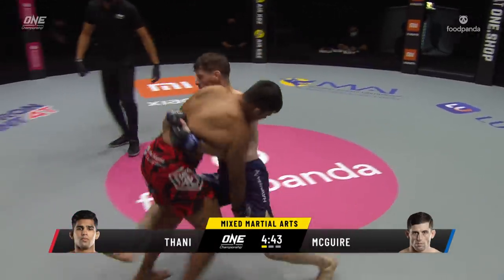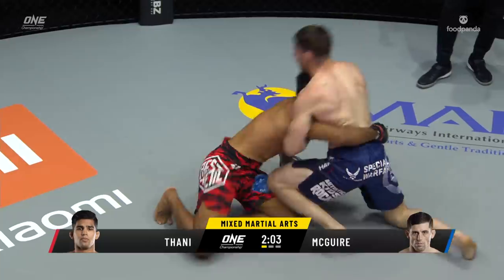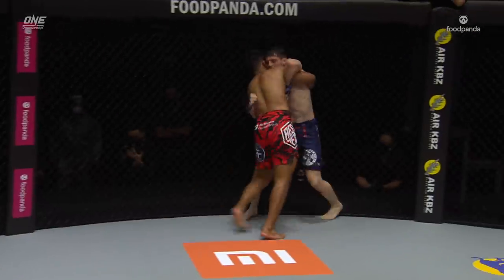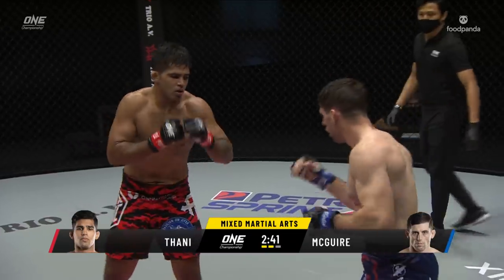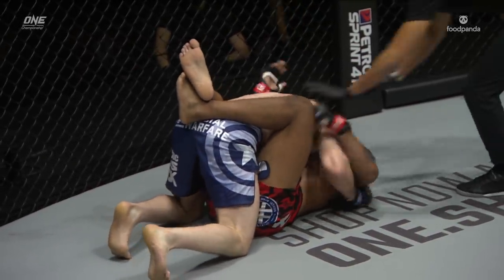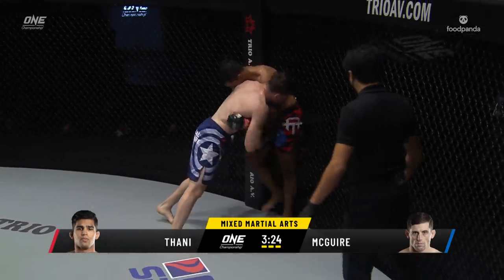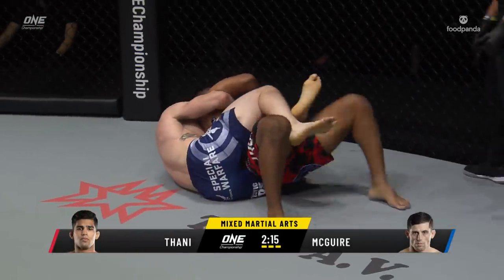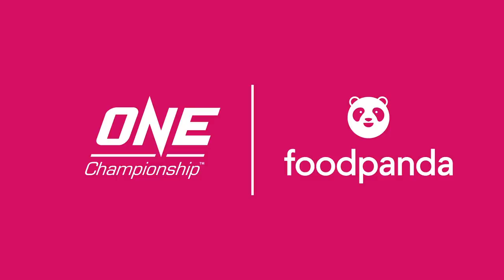Agilan Thani vs. Tyler McGuire | ONE Championship Full Fight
In a battle of former ONE Welterweight World Title challengers, American grappling specialist Tyler McGuire earned a convincing unanimous decision victory over Malaysian star Agilan Thani at ONE: BIG BANG II, in a fight proudly brought to you by Foodpanda!